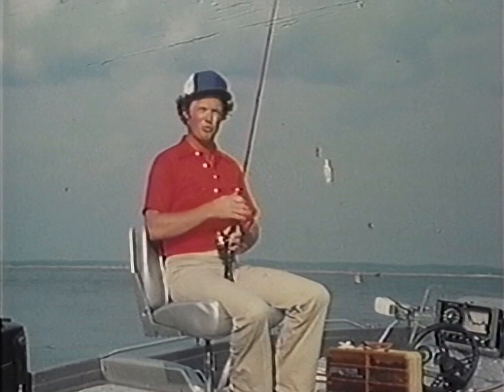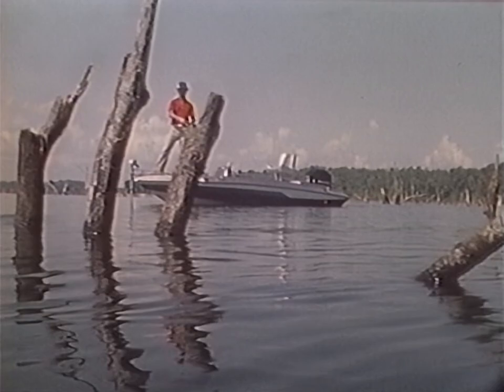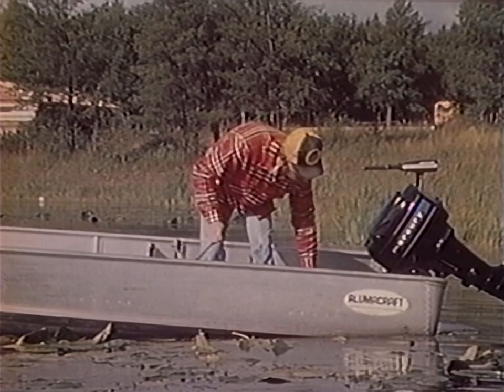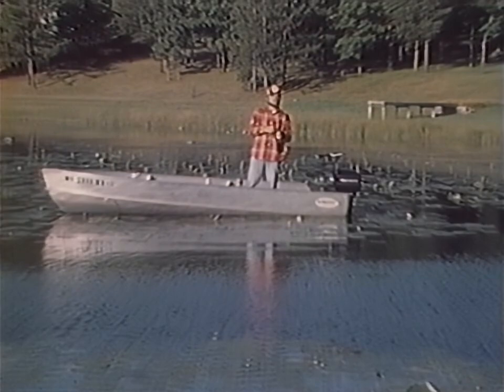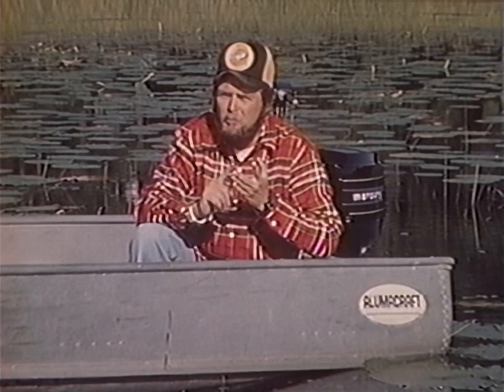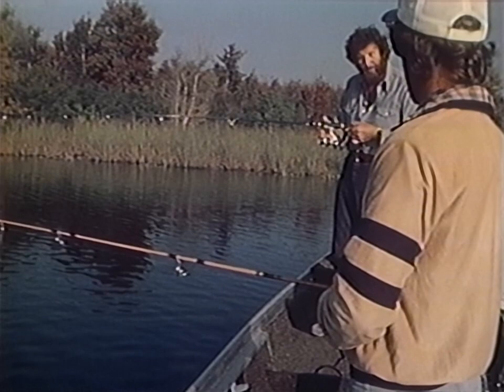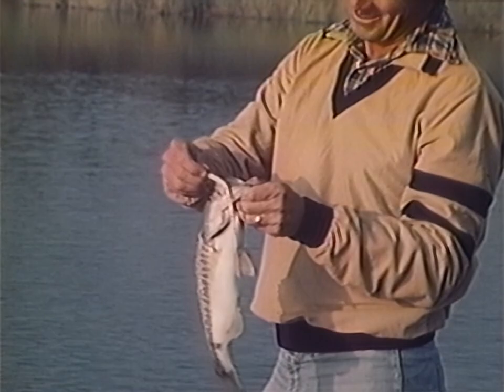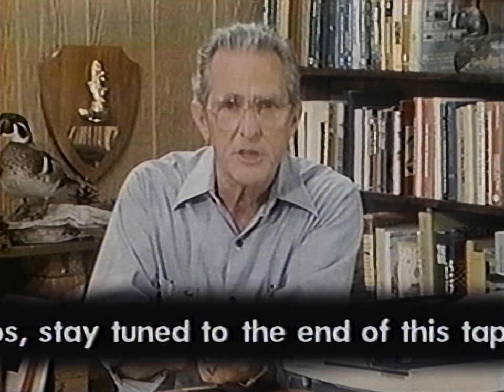Surface Lures & Buzzbaits - Al Lindner - Rick Clunn - Homer Circle - Glen Lau